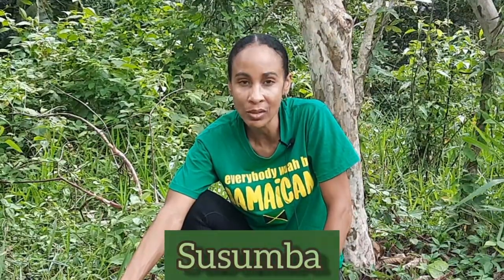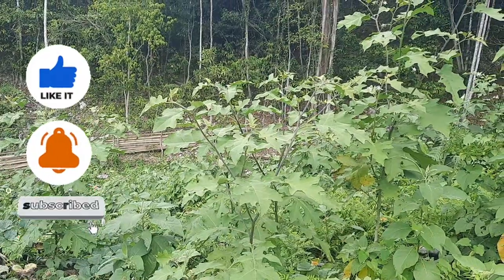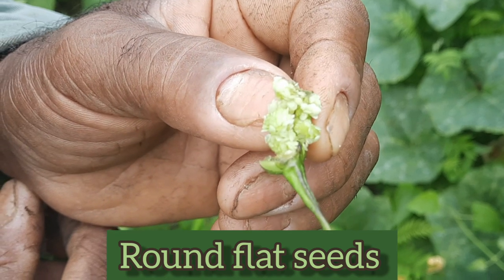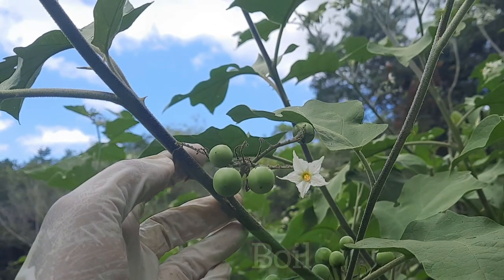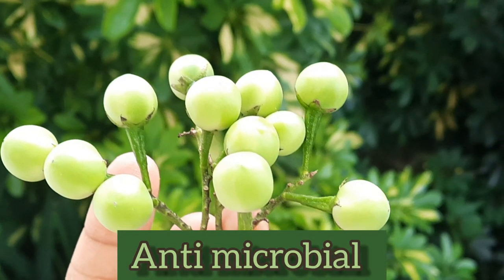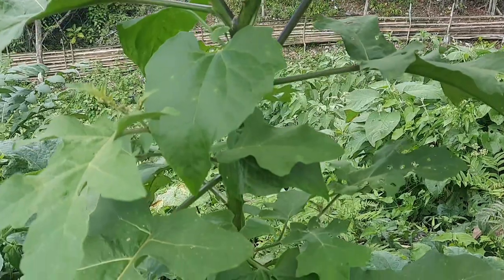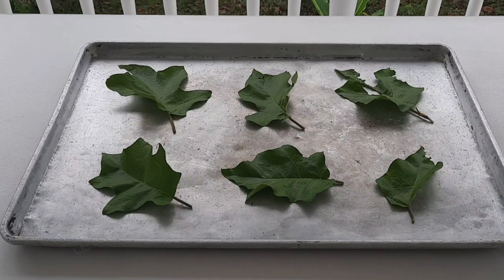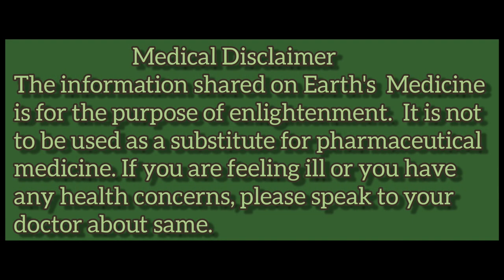Susumba (Solanum Torvum) uses in TRADITIONAL MEDICINE / Earth's Medicine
Susumba (Solanum Torvum) uses in TRADITIONAL MEDICINE - In this video, we will be sharing the medicinal properties of the Jamaican Susumba plant & its uses in traditional medicine.

Timestamps:
0:00
0:01 Intro
0:47 Scientific name, family, genus & common names
1:53 Description
3:46 Origin & distribution
4:15 Habitat
6:04 Medicinal properties of gully beans
6:54 Traditional uses in Jamaica
7:50 Traditional uses in other cultures
10:33 Precautions

(susumba uses, gully beans uses, turkey berry, solanum Turvum, control diabetes, Jamaican herbs, Jamaican bush teas)